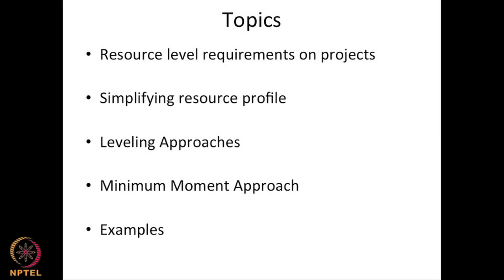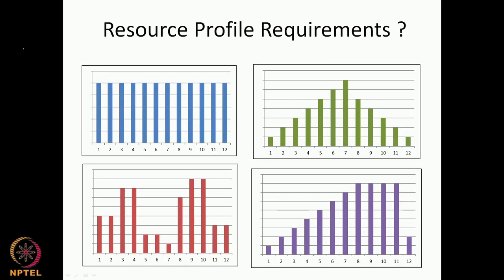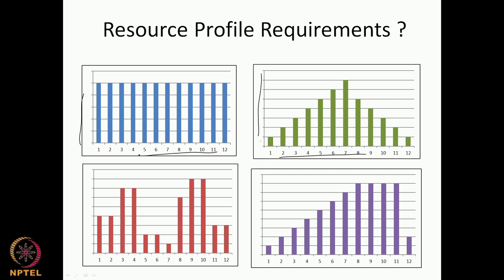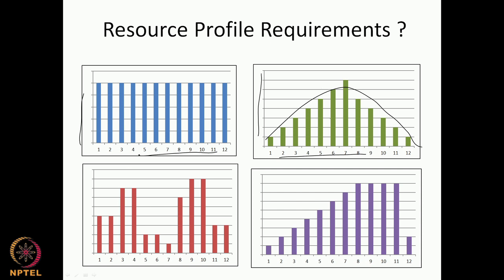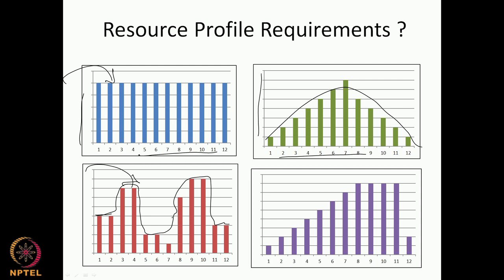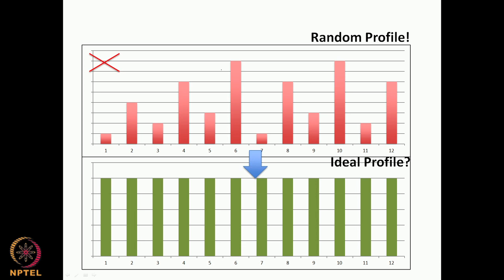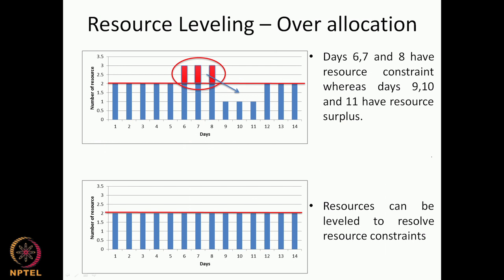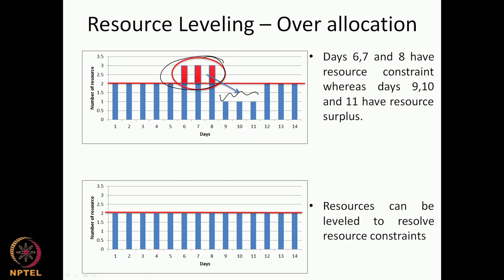#36 Resource Profile Requirements | Project Planning & Control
This lecture introduces resource leveling, the process of smoothing resource utilization over time. It discusses different types of resource profiles and the concept of an ideal resource profile, aiming for a balanced and efficient resource allocation.